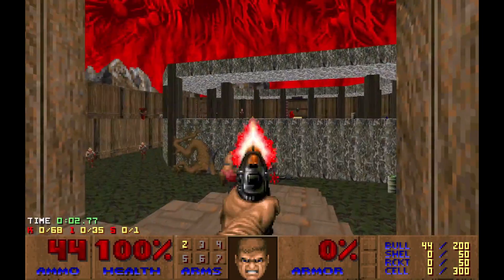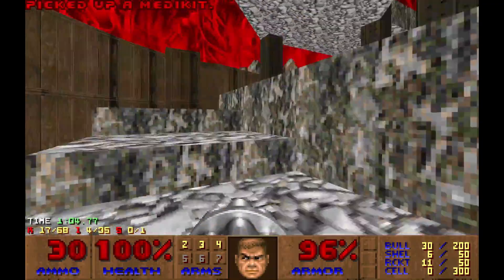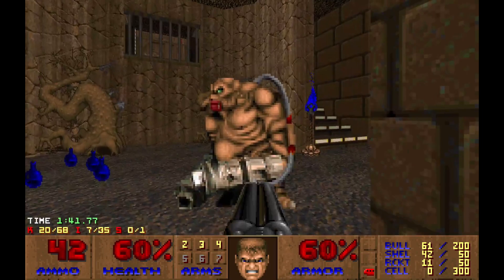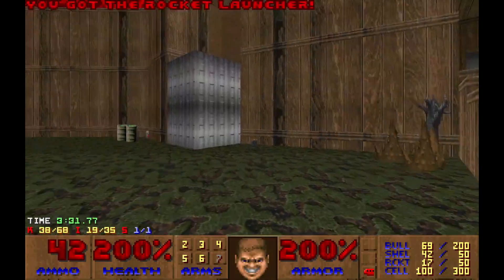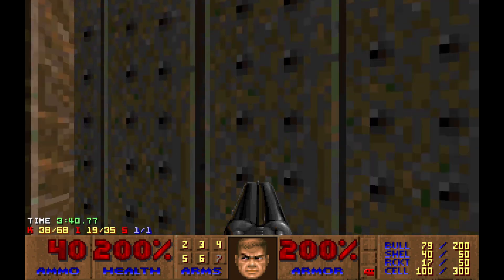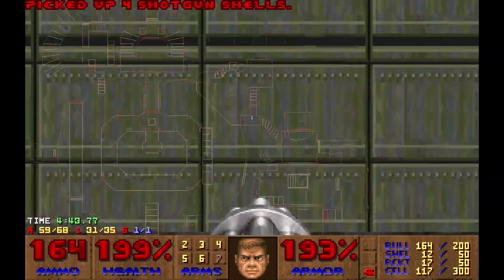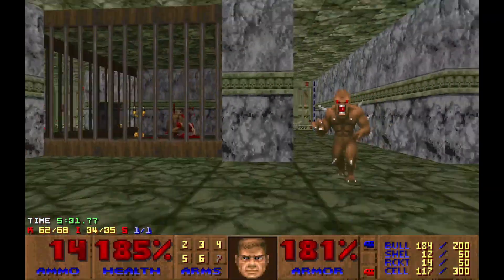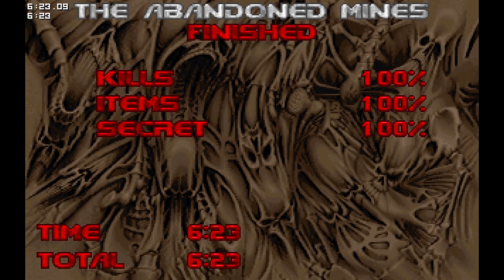Doom II: Heroes 2 - Map26: MAP08 from The Complete Raven Series (UV-MAX)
Game: doom2
PWAD: heroes2
Level: Map26
Map Author: Tim Willits & Theresa Chasar
Compilation Author: Albert Dewey
Difficulty: Ultra-Violence
Source port: DSDA-Doom 0.27.5 (-complevel 2)

2:45 - Secret #1